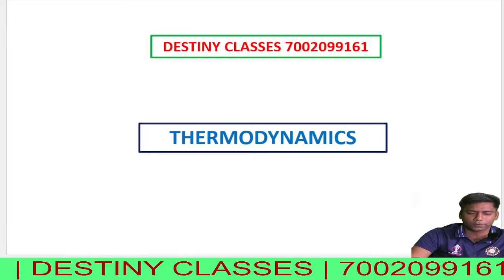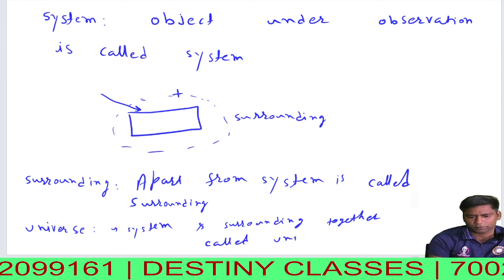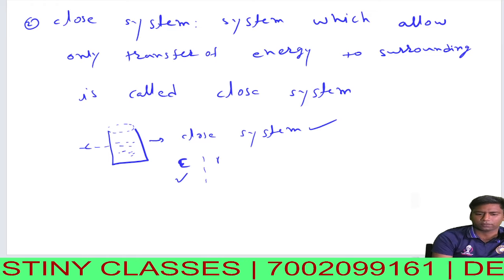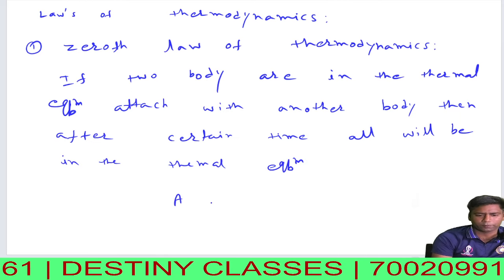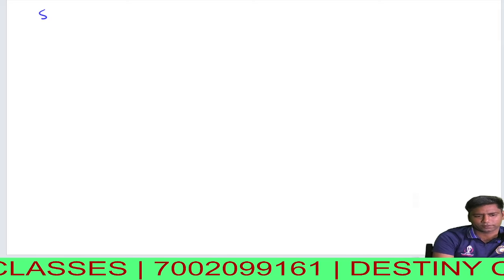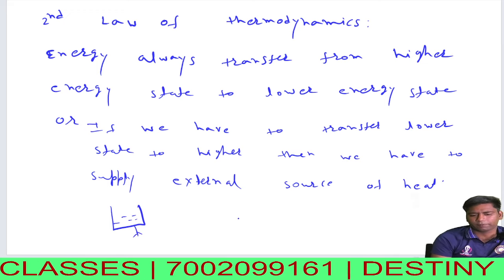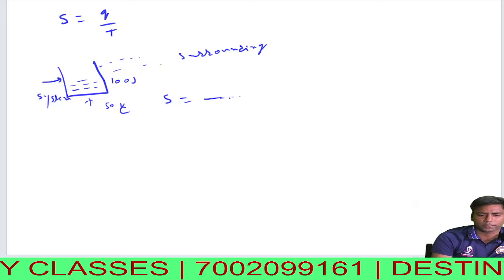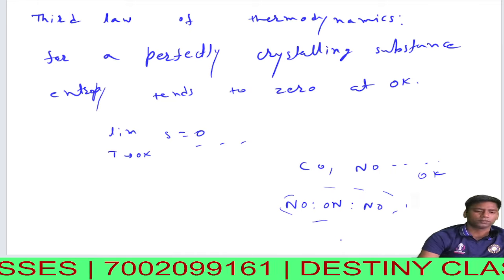Thermodynamics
Homi Bhabha Exam Admit card & all Updates | 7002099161
IIT JEE NEET NSEJS OLYMPIAD HOMI BHABHA AND OTHER COMPETITIVE EXAMS
Open free demat account using below upstox link which has lowest brokerage charg
open free crypto account

Angel broking open free account

Indian School Talent Search Exam
National Standard Examination in Chemistry / Biology / Astronomy / Junior Science
We organize National Standard Examination in Chemistry (NSEC) and National Standard examination in Biology (NSEB) in collaboration with ACT (Association of Chemistry Teachers) and ATBS (Association of Teachers in Biological Sciences). Both these exams are also at the Std. XII level.

National Standard Examination in Astronomy (NSEA) is examination leading to International Astronomy & Astrophysics Olympiads.

National Standard Examination in Junior Science (NSEJS) is examination leading to International Junior Science Olympiads.
Homi Bhabha Exam 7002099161  | Q71-80

Invest globally
We are group of IITians guiding IIT JEE & NEET students since last 5 year.
Our aim is to develop the true potential of aspirants.
we are working on target Batch for IIT JEE & NEET aspirants.
In the video given explanation of: Thermodynamics - Lecture -01
Any doubt there then do ask.
Happy to answer your doubts.

Open free demat account using below upstox link which has lowest brokerage charge

Do join on  whats app group
Infinity institute